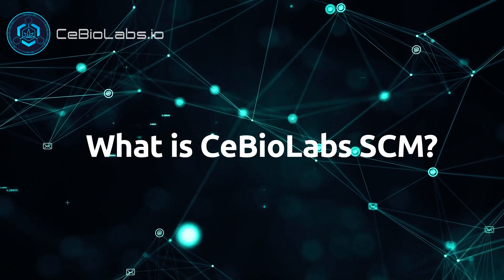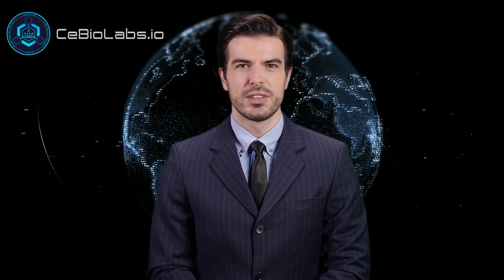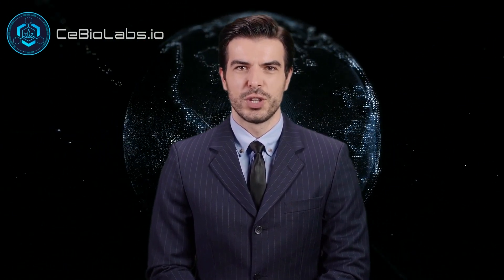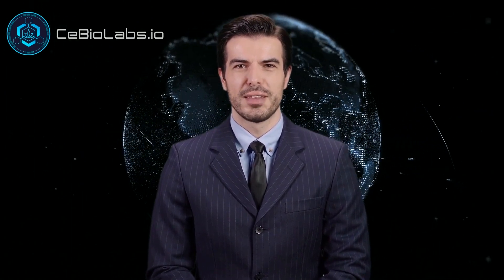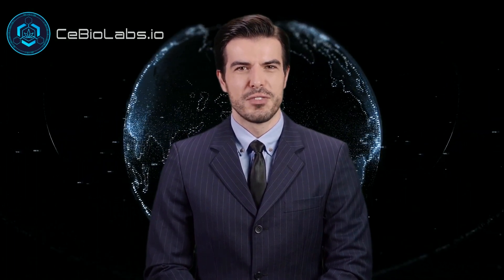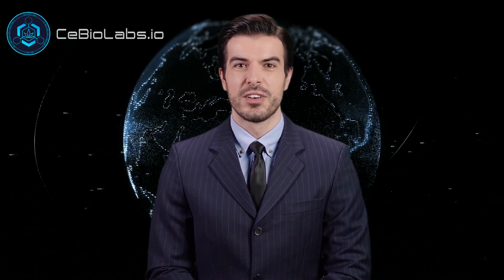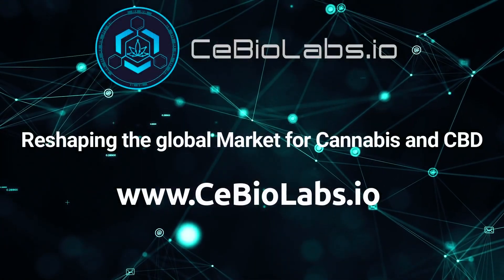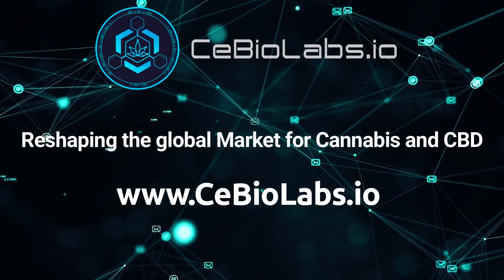What is CeBioLabs SCM? CeBioLabs.io FAQ [5] | German Crypto and Blockchain Startup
Learn everything about our company, our projects and the CBSL Token

CeBioLabs SCM - Blockchain-based supply chain management tool
The CeBioLabs SCM is the world's first blockchain-based supply chain management tool that will ensure complete transparency and traceability within the CBD value chain. The CeBioLabs SCM will provide all players involved in the market with a comprehensive platform where all relevant data on production and processing, quality control and laboratory analysis, as well as distribution will be documented in detail and permanently accessible. Blockchain technology makes all data unchangeable and traceable for everyone. CeBioLabs SCM can also be extended to other cannabis products and will be usable worldwide. The applicable usage fees for the CeeBioLabs SCM system can only be paid with our CBSL token.